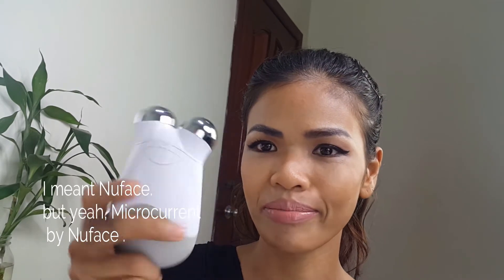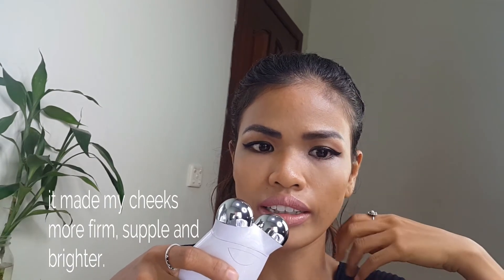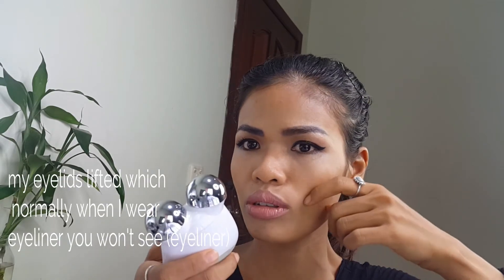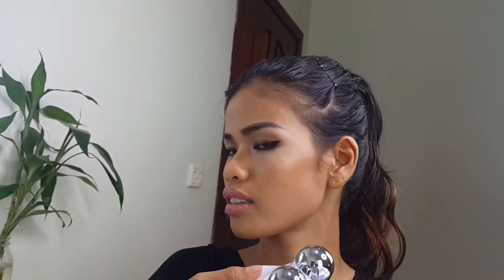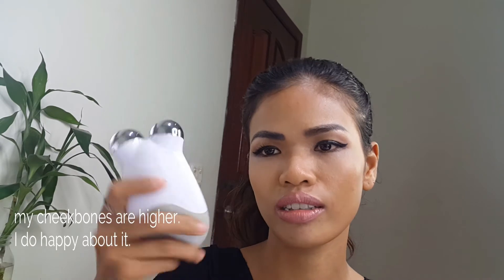Eyelift for Hooded eyes/Facelift with Nuface Microcurrent for 3 months and it works!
I've been used this microcurrent for my hooded eyelids for about 3 months actually overall facelift, and worth it to try. I am happy with the result. my eyelids and sagging cheek is lifted, and my face looks more supple and brighter.

 When we age our skin is sagging. and dulled you know what I mean haha yeah so definitely recommend for some of you guys who has this same problem.